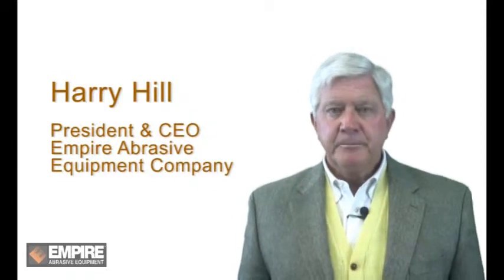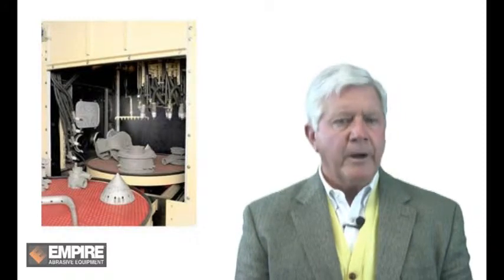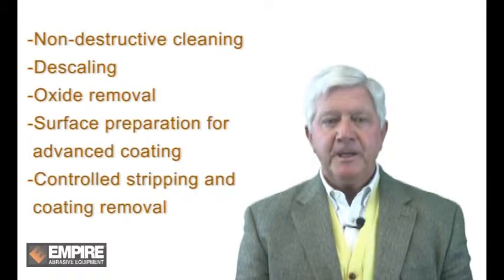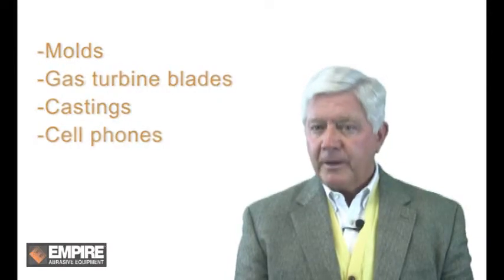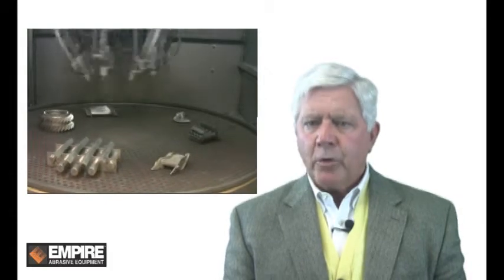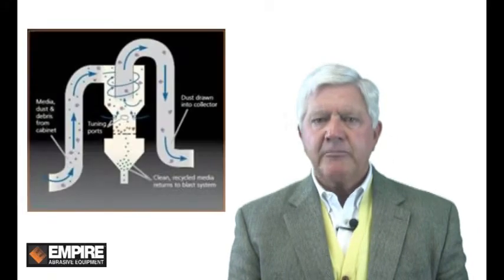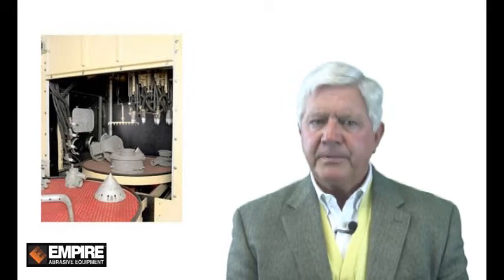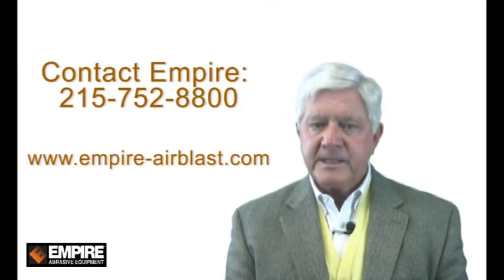Empire Rotary Head Air Blast Equipment Video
Empire's rotary blast head delivers tremendous coverage while conserving compressed air. When the application calls for it, our rotary head will outperform any horizontal-nozzle oscillator, including our own, by reducing the number of blast guns and energy required for the job. Our rotary heads contribute to the outstanding performance of our in-line conveyor, continuous turntable and batch turntable machines.